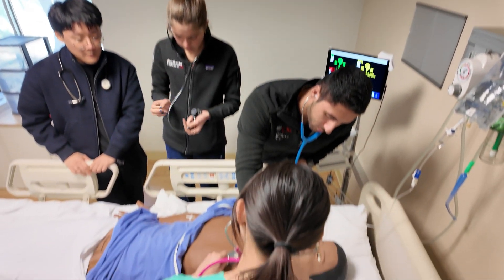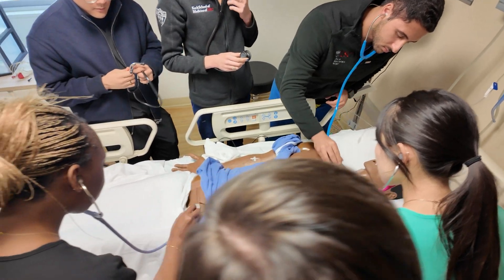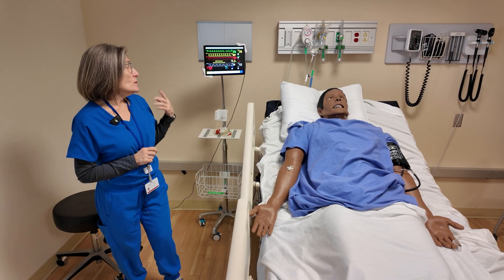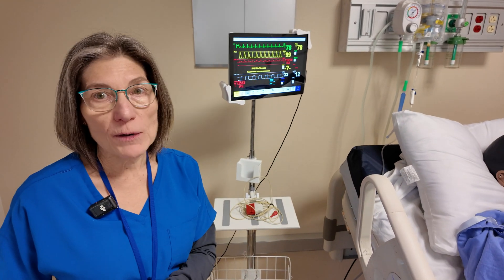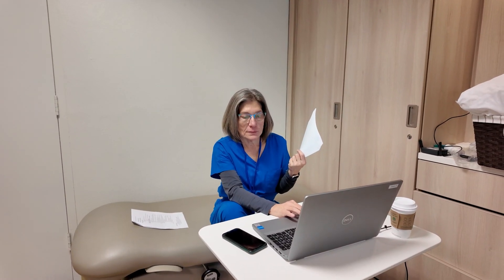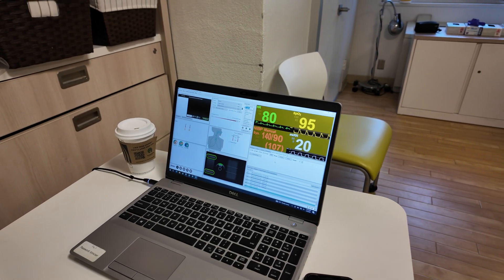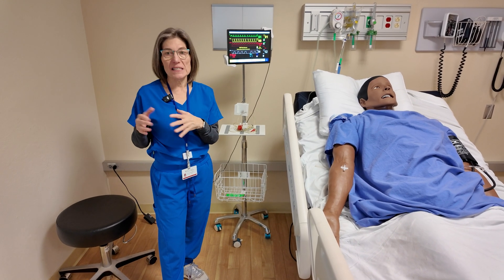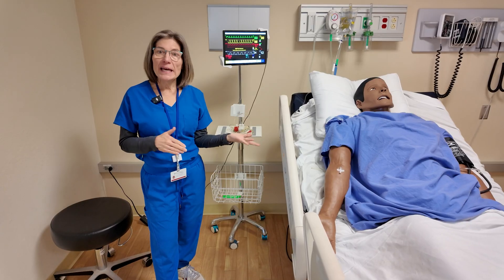Tech in Training: Simulation Training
Go behind the scenes of a simulation training for our medical education program with Kathryn Schaivone, EdD.